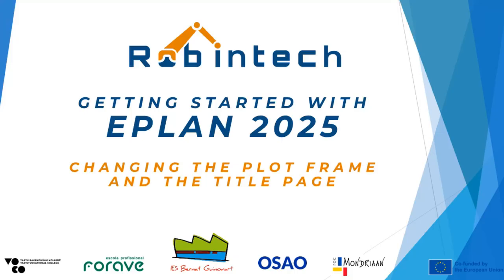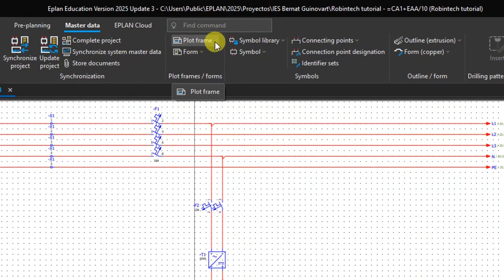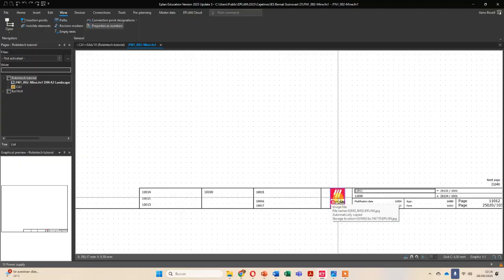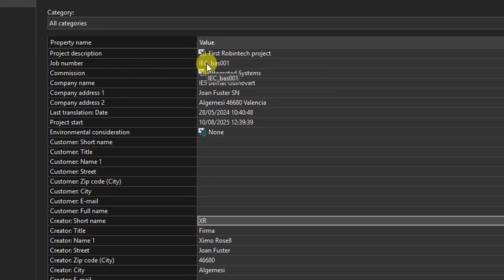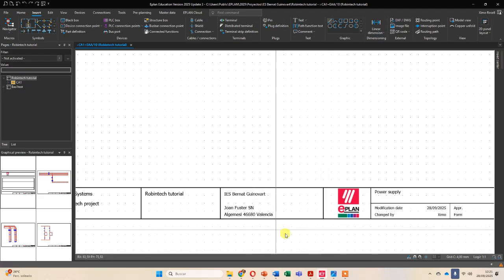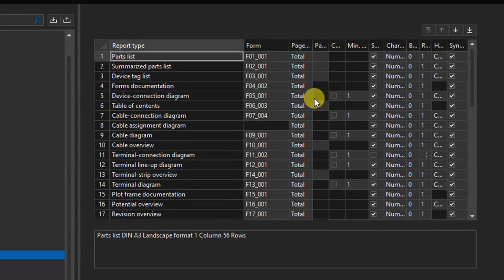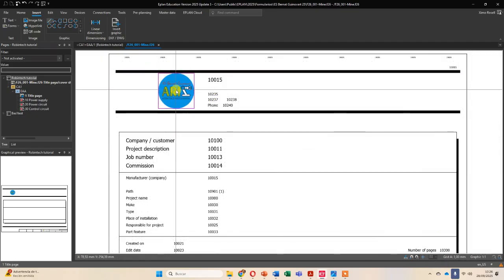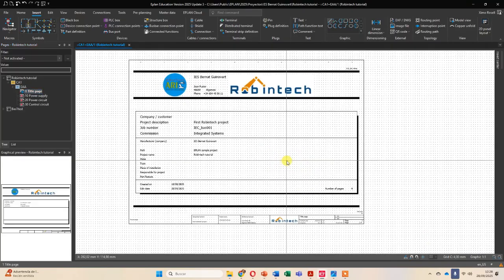EPLAN 2025. Part 5: Changing the plot frame and the Title Page/// ROBINTECH /